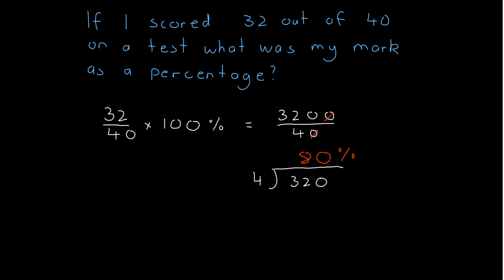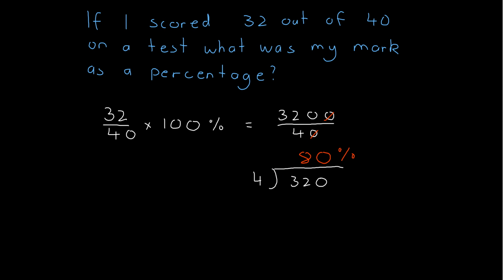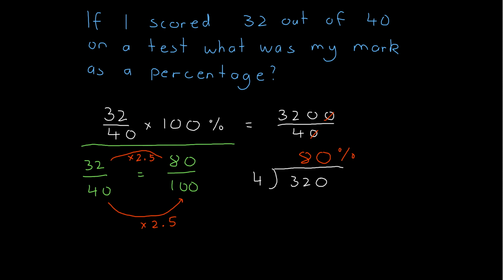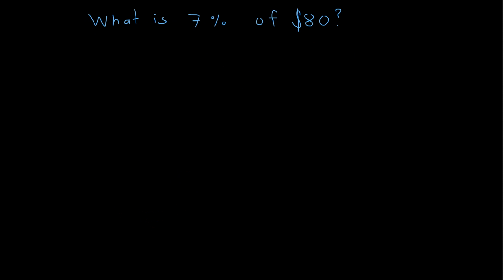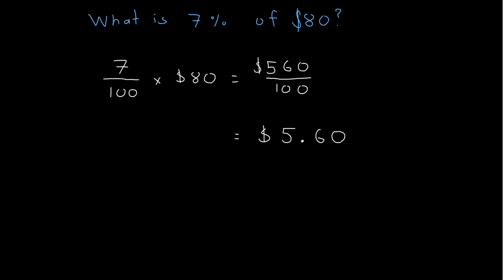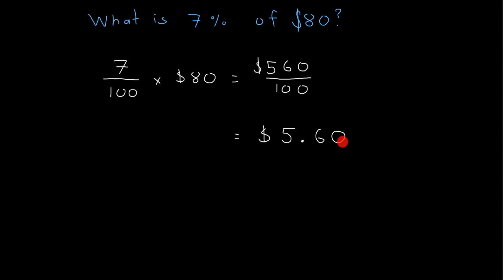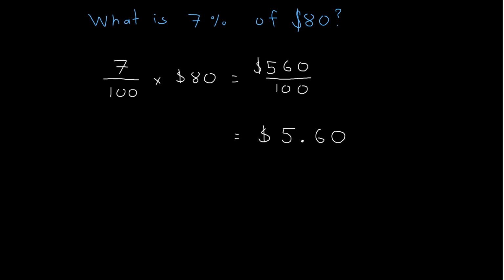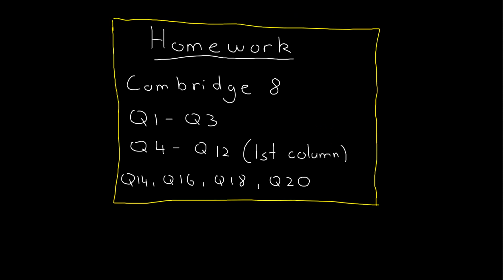Working with Percentages